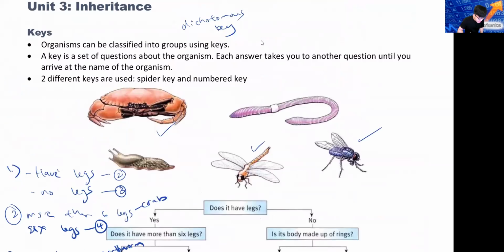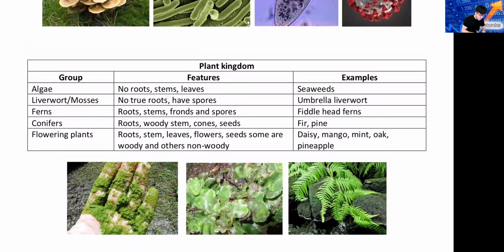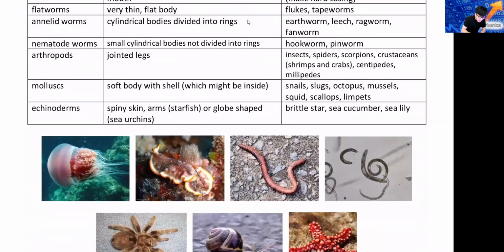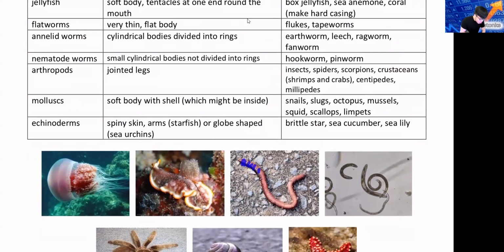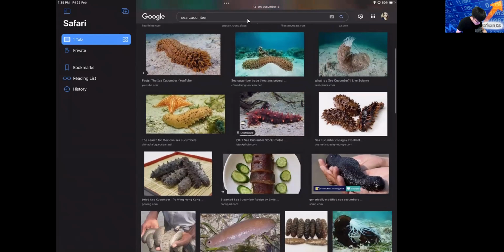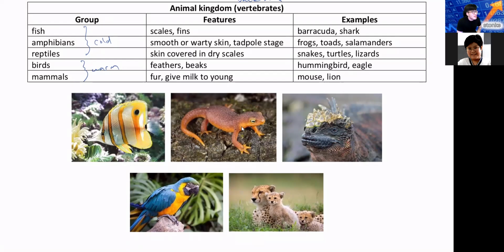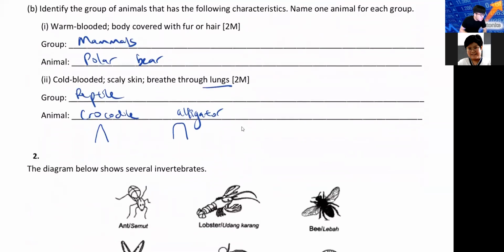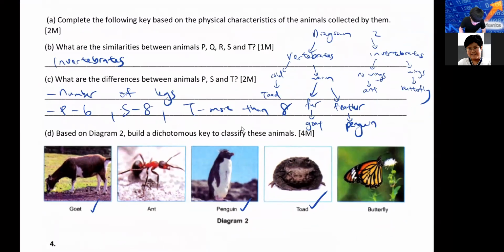Y9 SCI EDDIE FEBRUARY WEEK 3